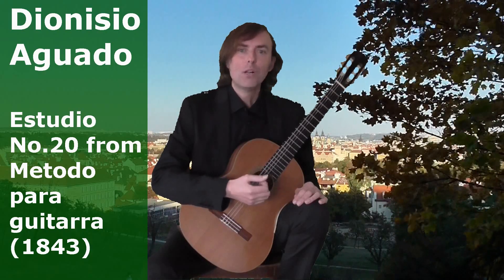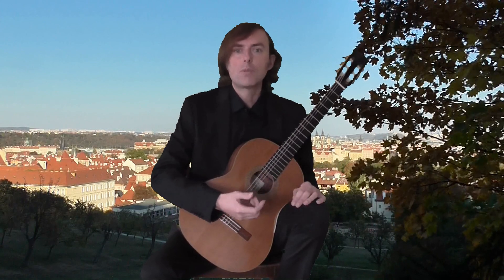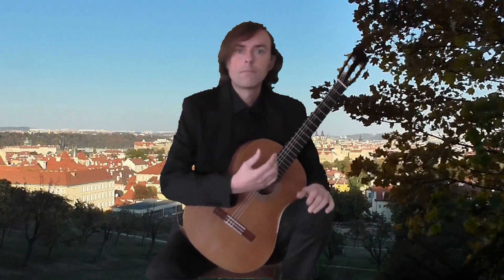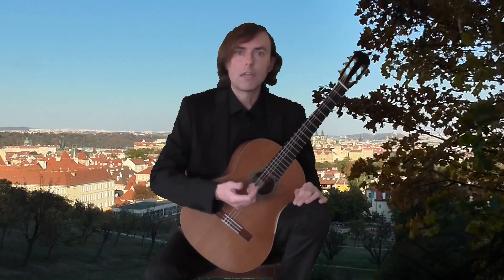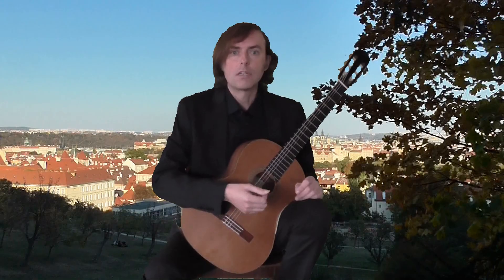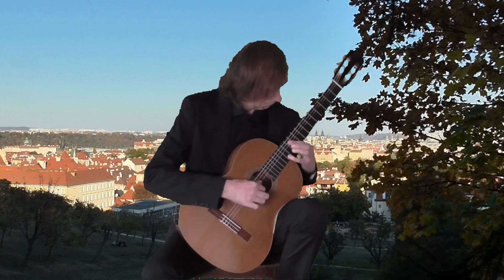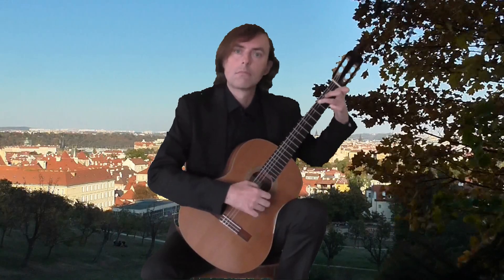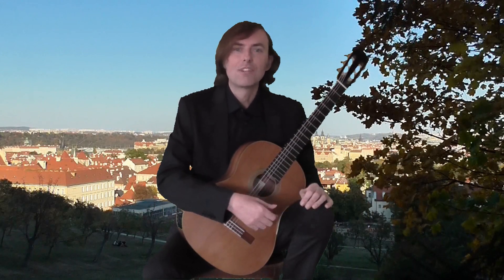Dionisio Aguado: Study No.20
Dionisio Aguado (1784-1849): Study No.20
guitar: Dr Jo